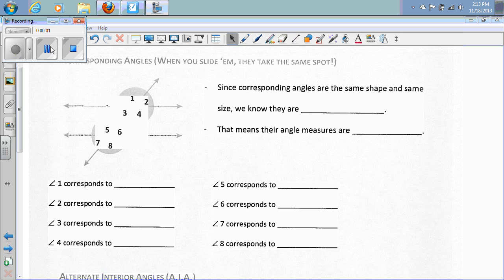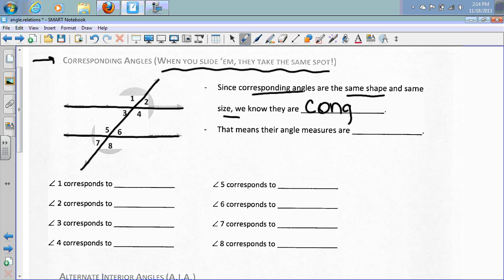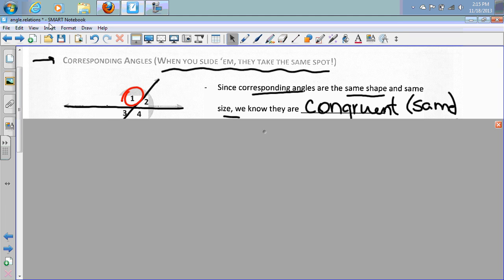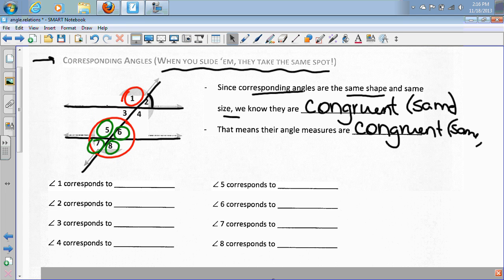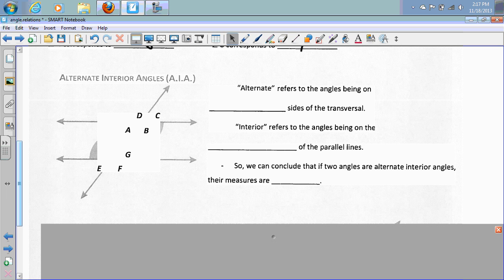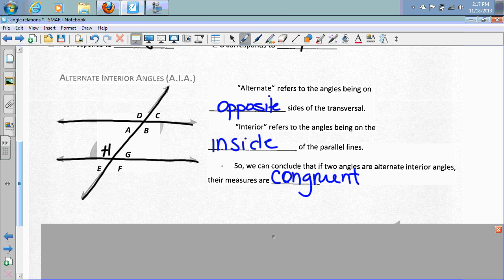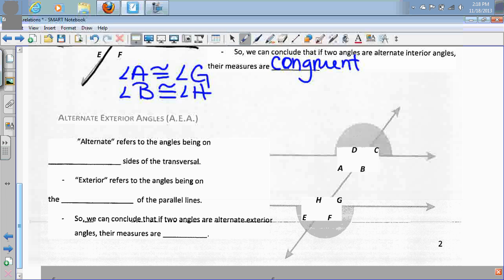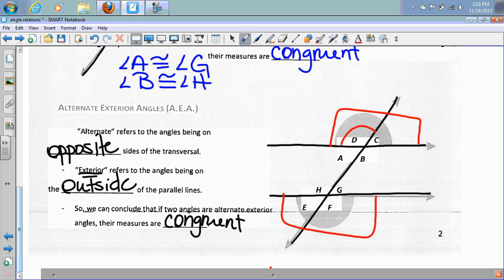para lines transvers